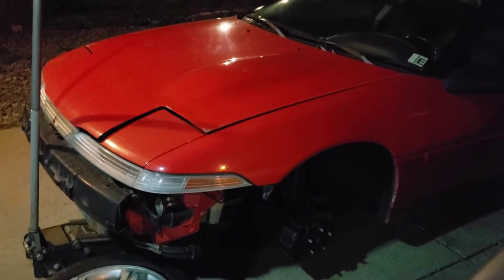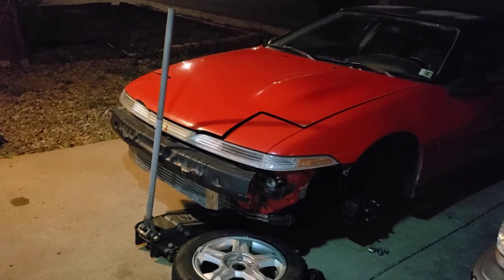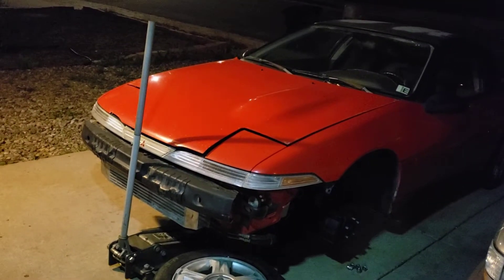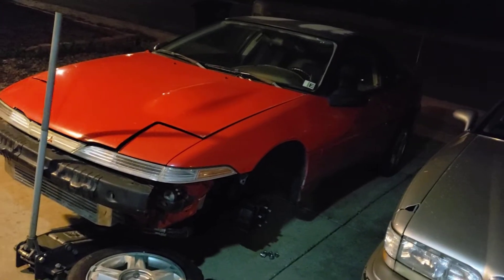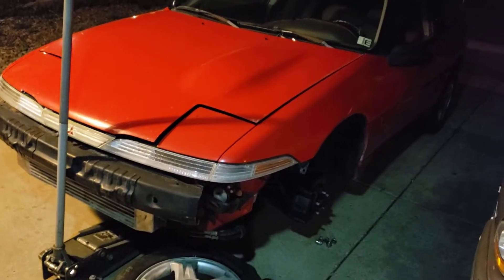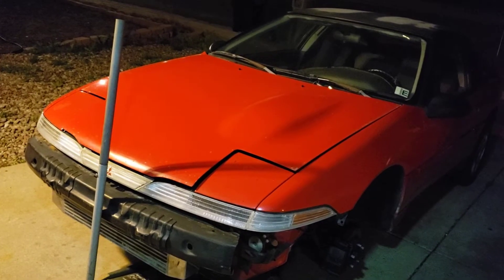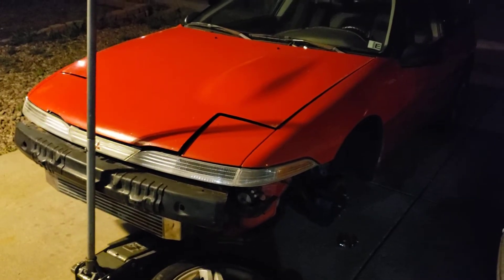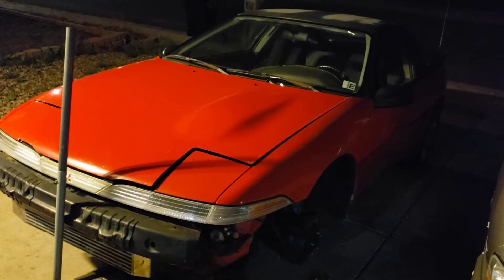Well I'm 8 miles in...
Fingers crossed, I'm dropping the pan and changing rod bearings in the car. I'll inspect everything thoroughly. Hoping the crank and rod are not warped at all "I probably need a crank :,(" ... but I did plastigage everything before assembly... #$%@!